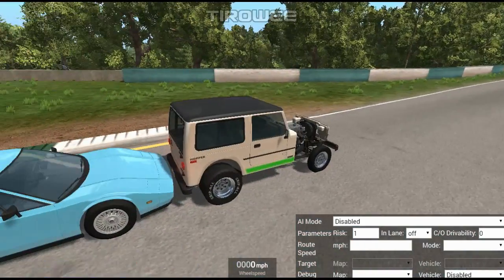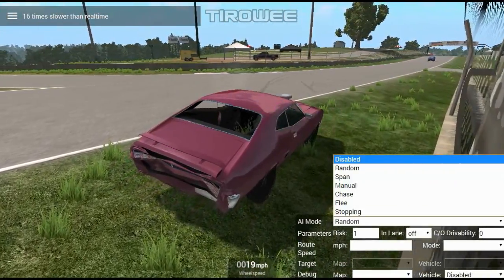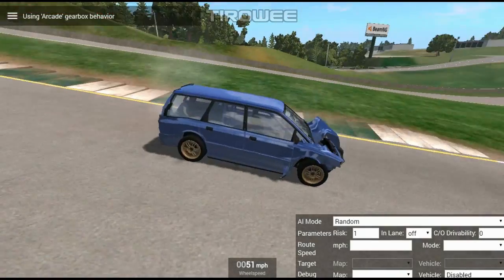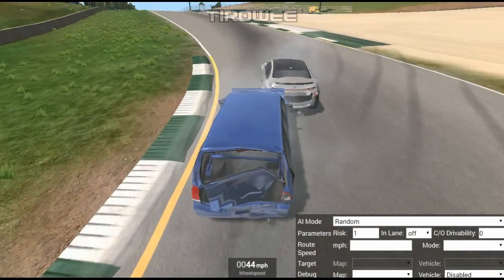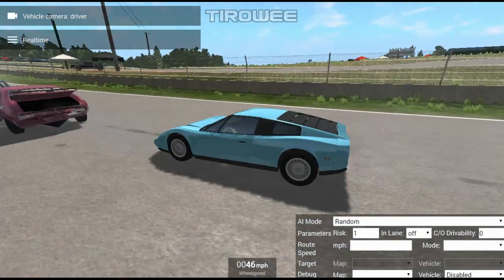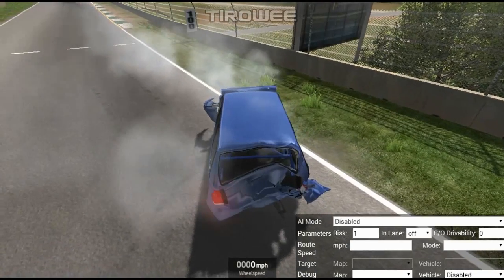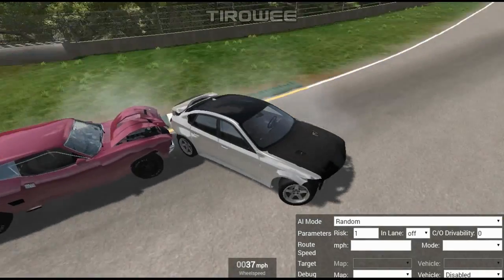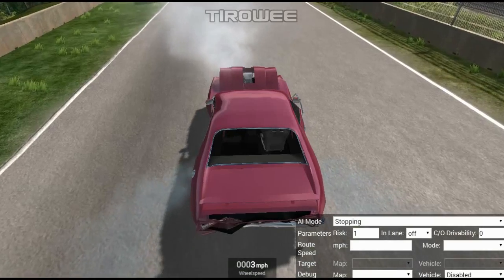UNLIKELY WINNER?! | Race Mania #29 | BeamNG Drive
Despite all the odds, how did this car become a contender for the win?!
☑ Viewed
☑ Liked